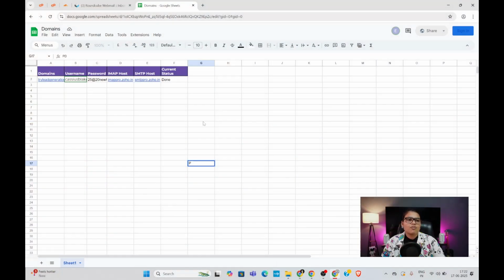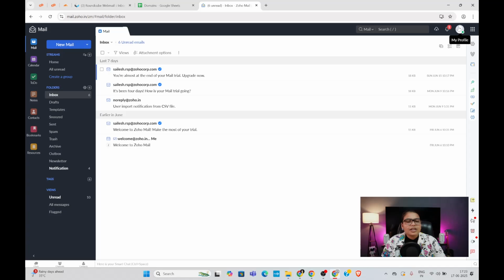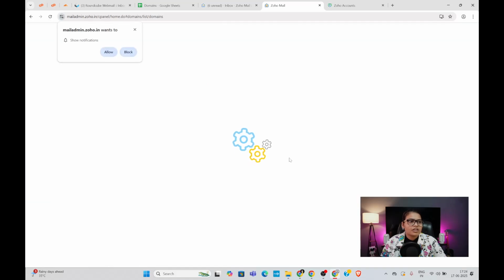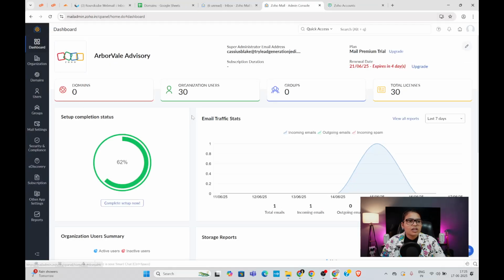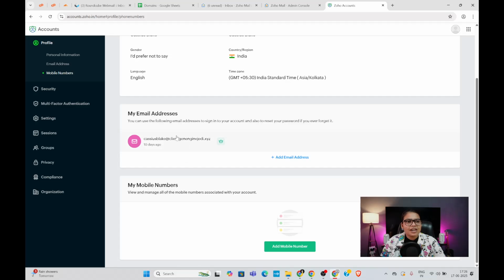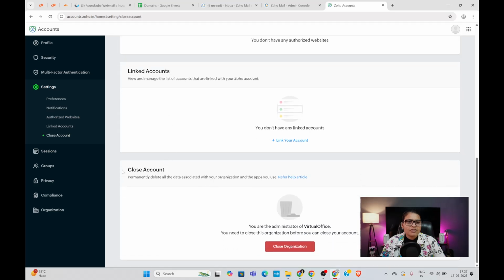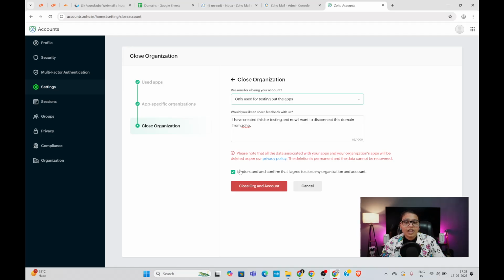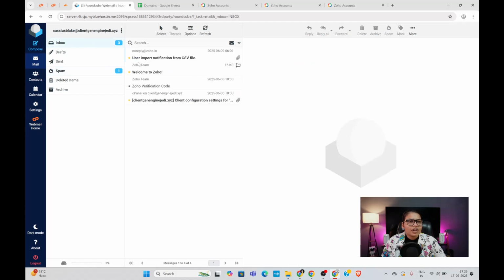Stopping to Use Zoho Mail? Here’s How to Disconnect Your Domain and Delete Your Account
💡 Trying to disconnect your Zoho Mail account but can't find the right option?

In this quick tutorial, I’ll show you exactly how to unlink or remove your Zoho account in just a few simple steps, whether you're switching platforms or just cleaning up unused accounts.

✅ Works for: Zoho Mail, Zoho CRM, Zoho Projects, and other Zoho services.

🔧 What you'll learn:

- How to safely disconnect your Zoho account
- What happens when you remove your Zoho profile
- How to avoid losing data during the process

📌 Need help? Drop your question in the comments and I’ll respond.